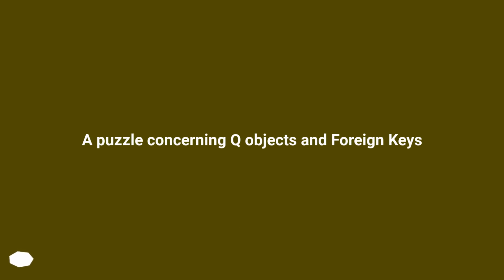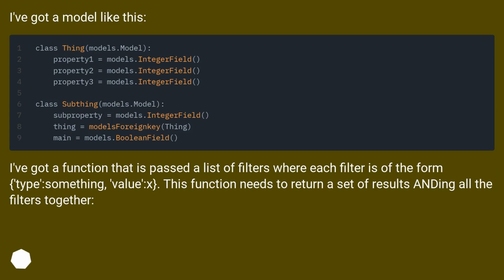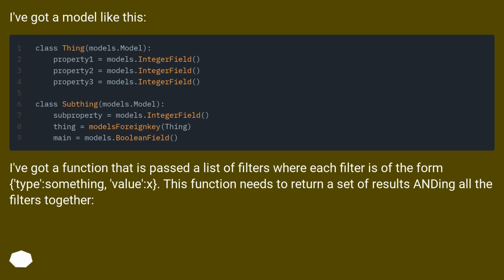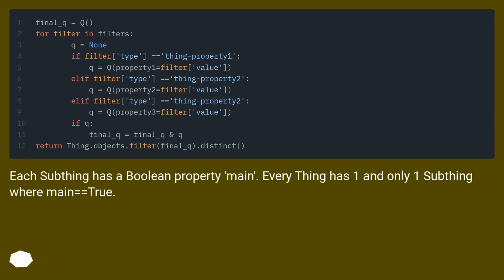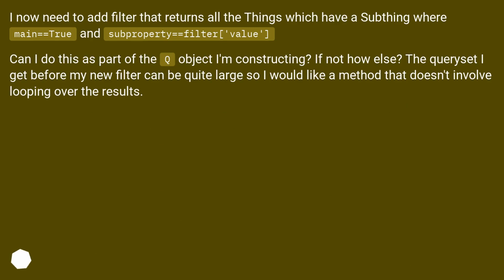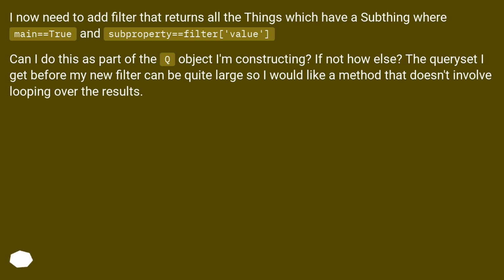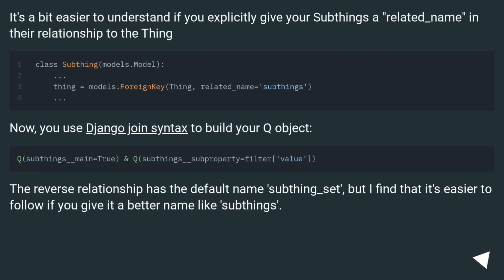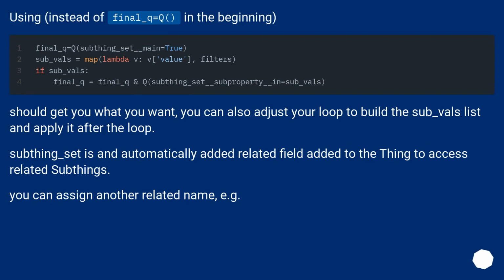A puzzle concerning Q objects and Foreign Keys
Chapters
00:00 Question
01:31 Accepted answer (Score 2)
02:08 Answer 2 (Score 1)
02:48 Thank you